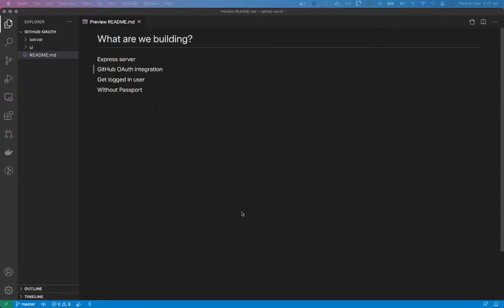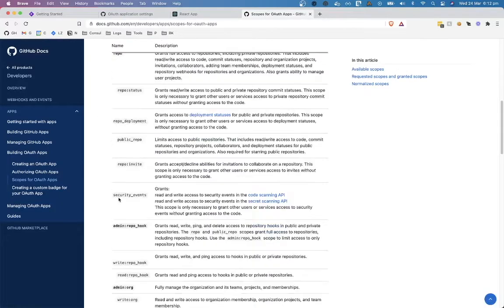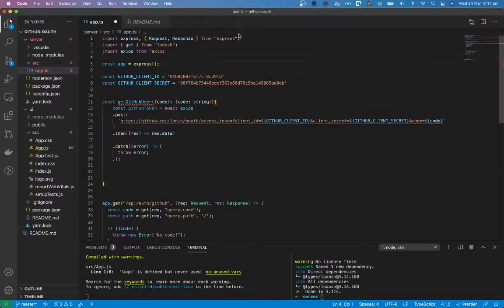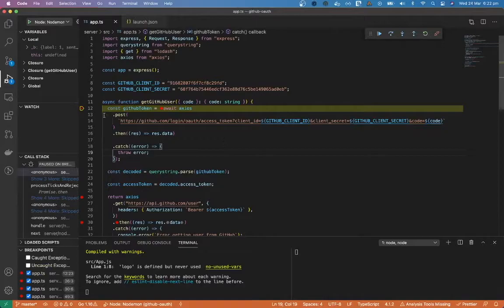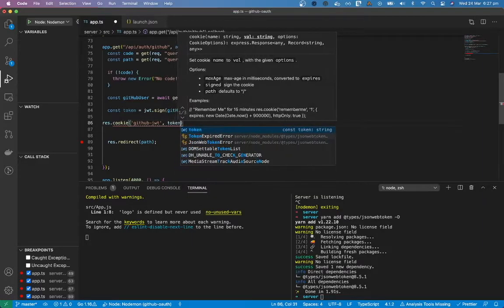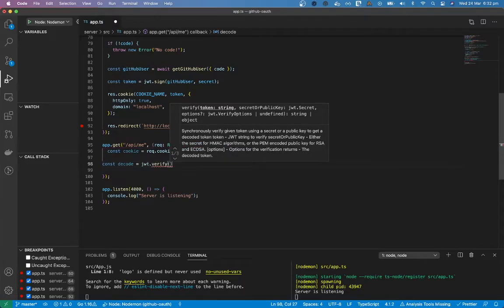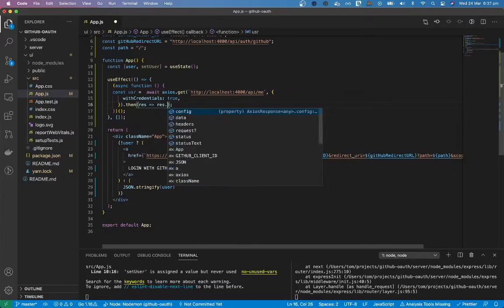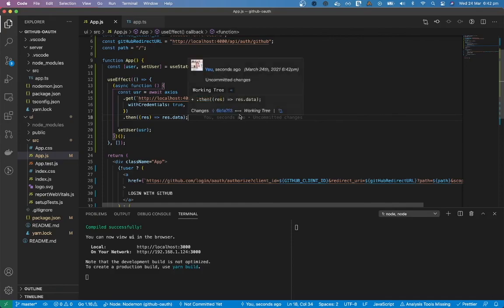GitHub OAuth With NodeJs (Without PassportJS)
In this tutorial, we will create a GitHub OAuth integration with Node.js, Express, React & TypeScript so your users can log in and register with GitHub.